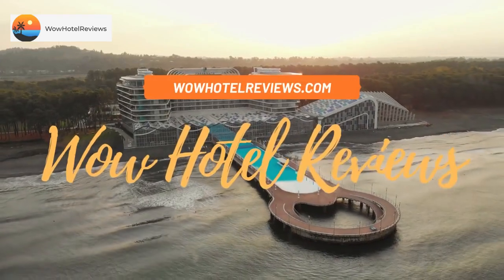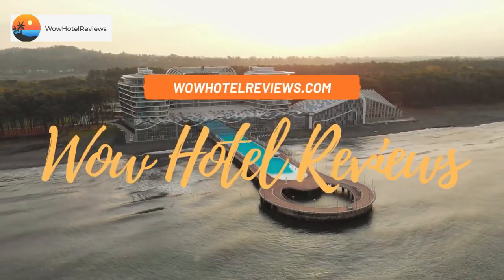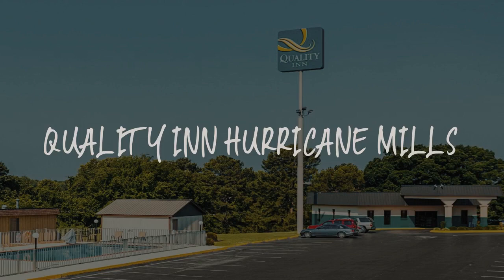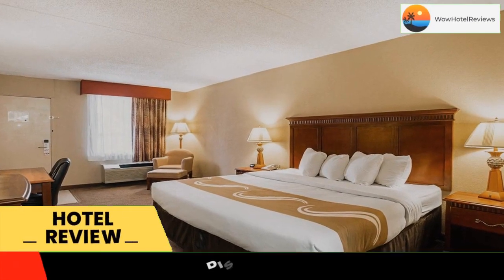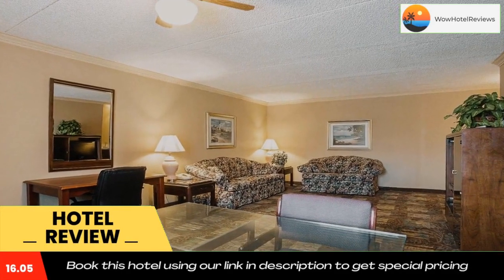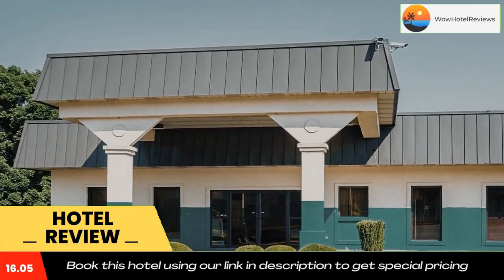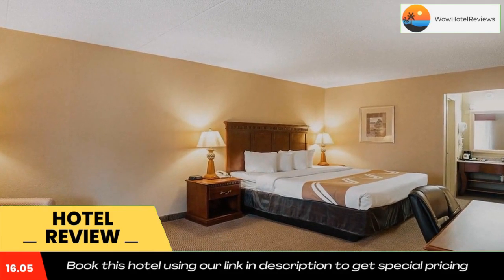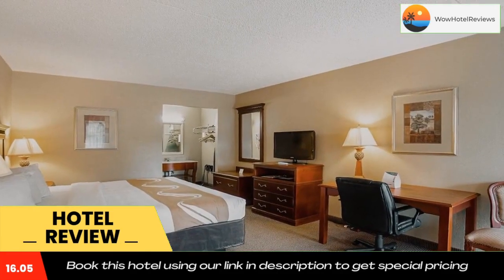Quality Inn Hurricane Mills Review - Hurricane Mills , United States of America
Quality Inn Hurricane Mills

Just outside of Nashville, this hotel is conveniently located off Interstate 40 in Anderson, TN and offers an outdoor pool and sundeck, complimentary hot breakfast and an outdoor playground picnic area. Free WiFi is available.

Every room at Quality Inn Hurricane Mills provides a 32-inch flat-screen LCD TV with premium cable channels and a work desk with an ergonomic chair. Some rooms also include a spa bath and separate living room.

Guests can enjoy the outdoor picnic area, which offers an on-site playground. The hotel’s business center offers guest copy and fax services. On-site laundry facilities are available for guest convenience.

Loretta Lynn Dude Ranch and Campground is a 10-minute drive away. Pebble Isle Marina and Johnsonville State Historic Park are both 25 miles away.